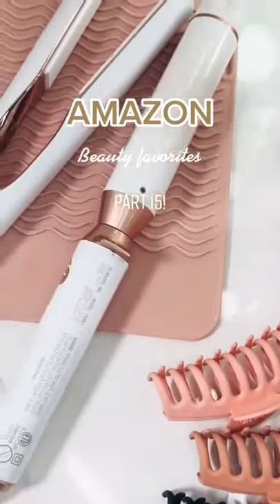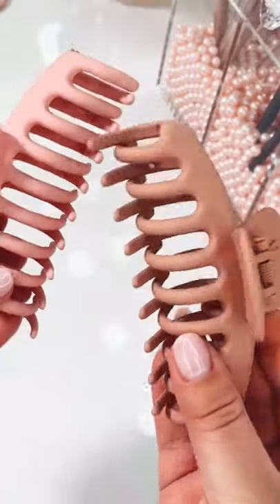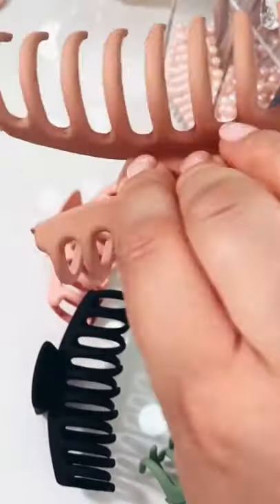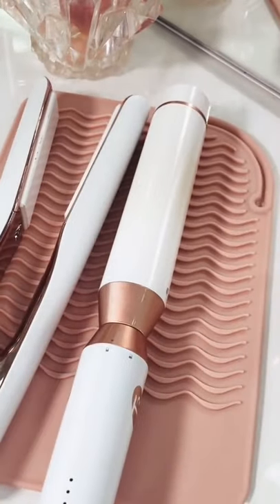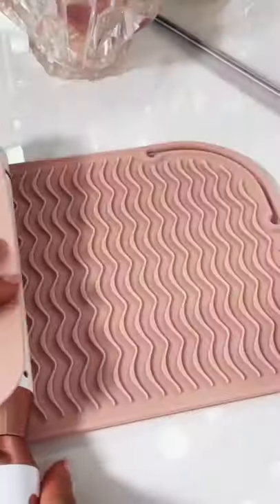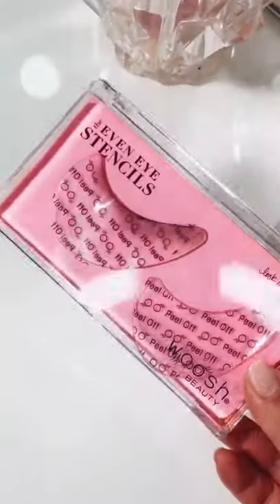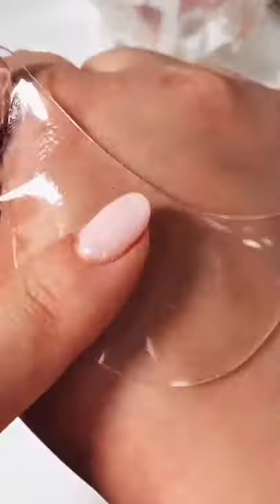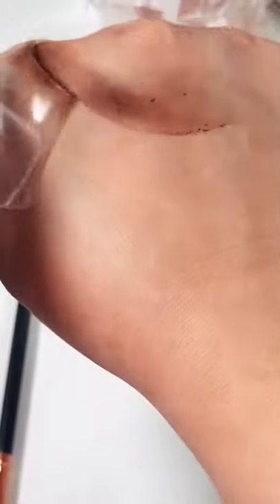Amazon Beauty Favourites tiktok briannaxliv